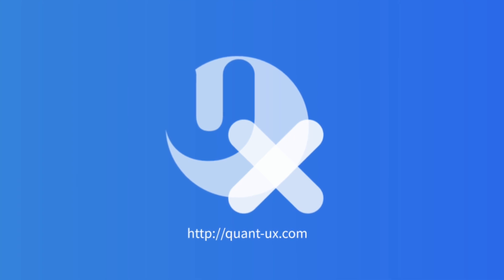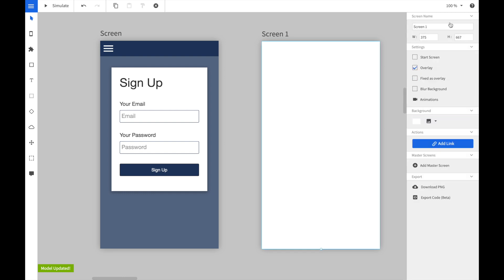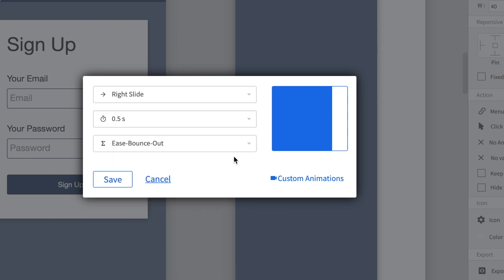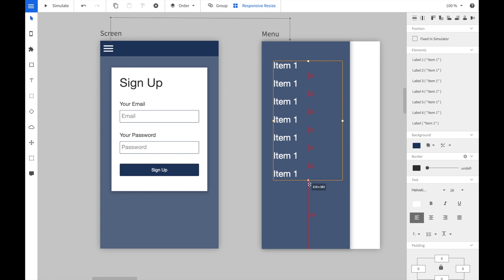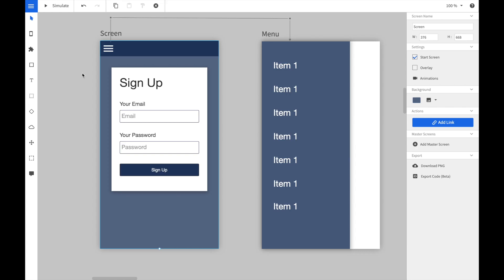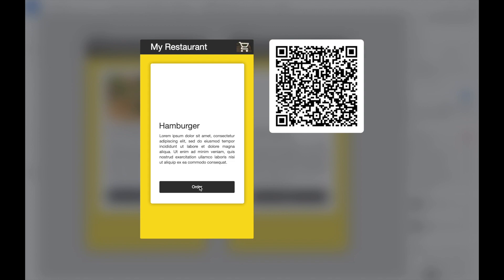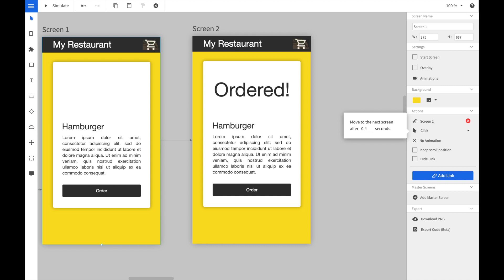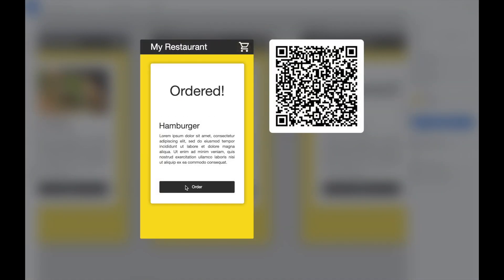Quant-UX Animation Tutorial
Quant-UX offers a rich set of animation functions that allow you to create stunning prototypes. In this tutorial you will learn how to use the functions. You will learn how to create simple hover effects, use animated screen transitions and create custom screen loading animations.